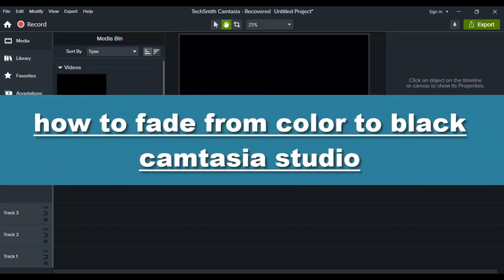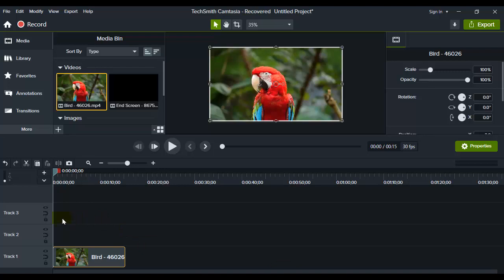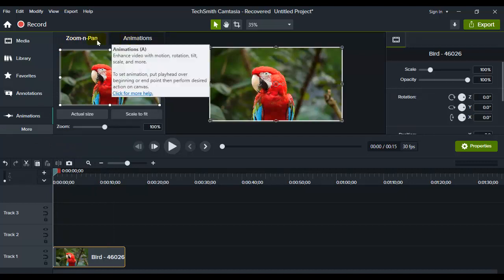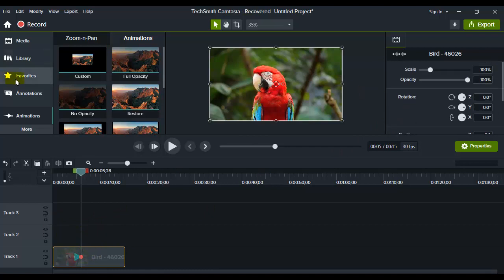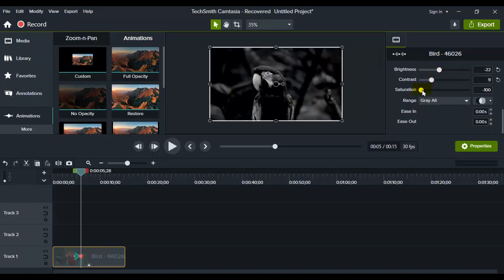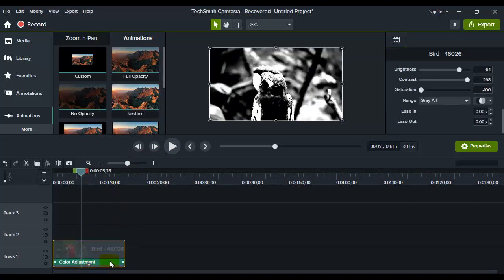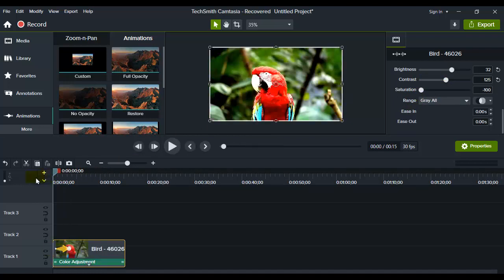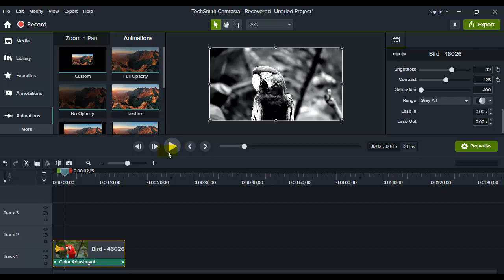How to Fade From Color to Black in Camtasia 2022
In this video I will walk you through the entire process of How to Fade From Color to Black in Camtasia Studio